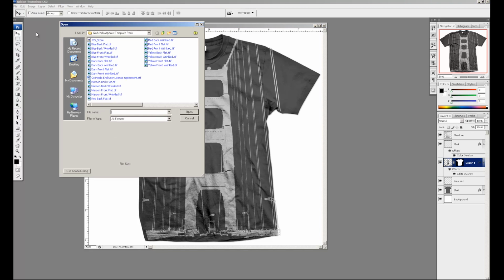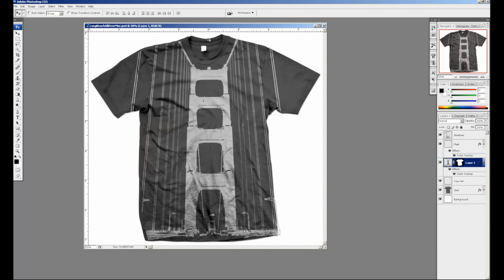Episode One: Discharge Screen Printing Ink All Over T-shirt Screen Printing W/ Ryan Moor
Ryan Moor explains how to do all over printing with screen printing discharge ink. This video discusses the following topics: discharge ink, screen printing emulsion, film positives, setting up artwork, screens, t-shirts and Photoshop.